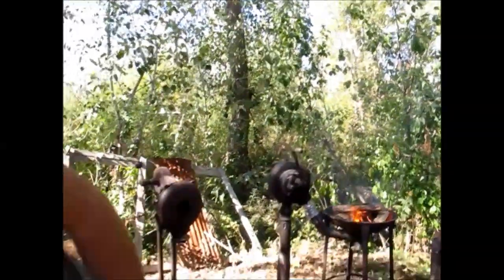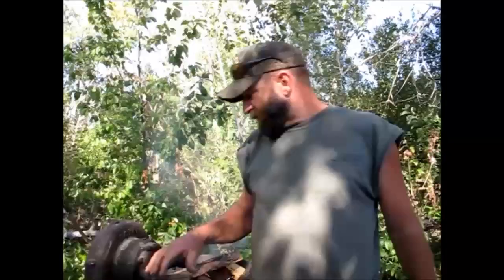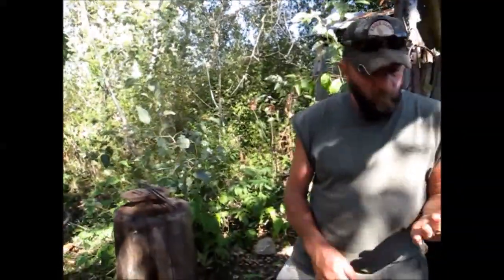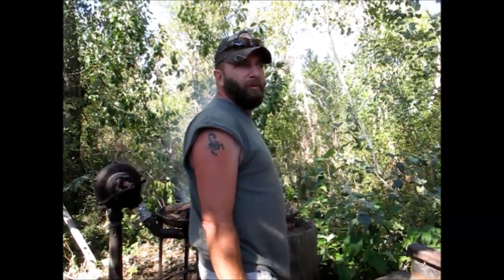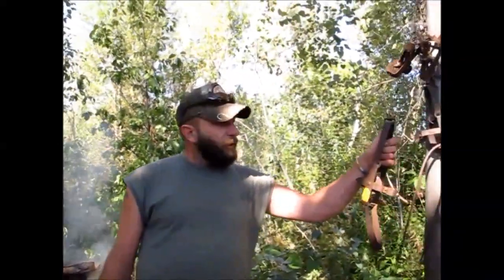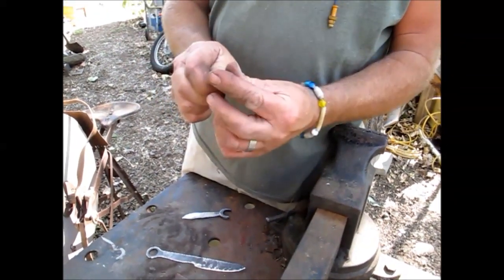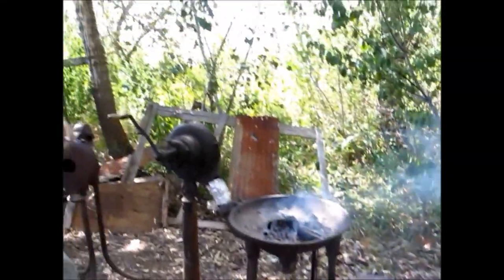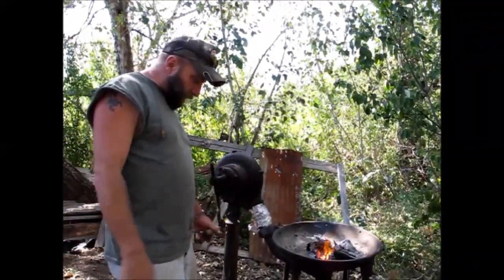Forging Knives on The Idaho Hillbilly Homestead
Man it has been awhile since I pounded out some Knives and it feels Great To Have things set back up and Pounding things out again.
Also Check out Some of our other Treasures...

 Don't Forget to send us a post card to get in the 10,000 subs.
Drawing for a Custom Idaho Hillbilly Knife.
                    Council, Idaho
                                     83612